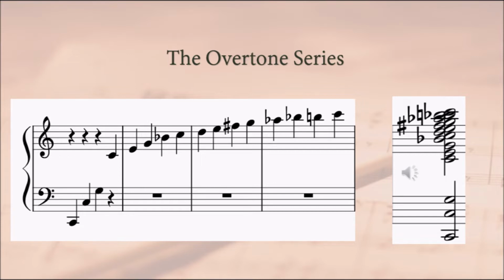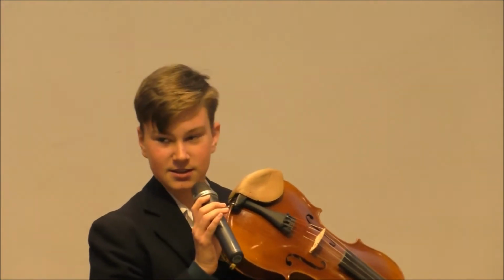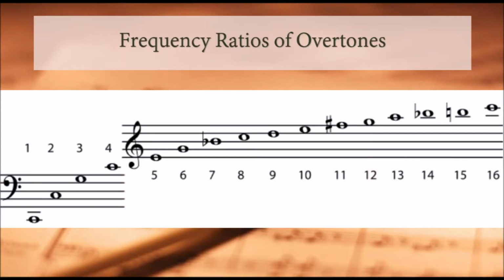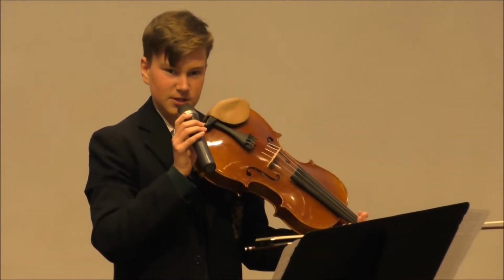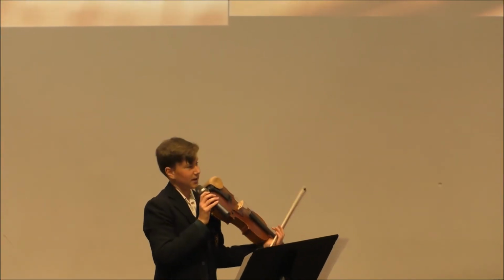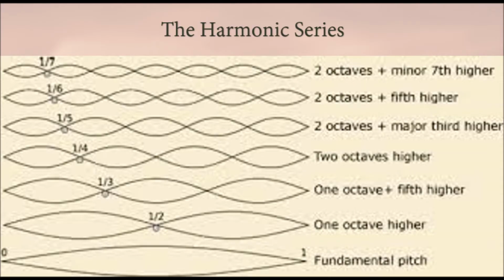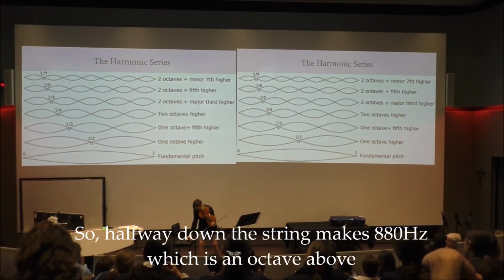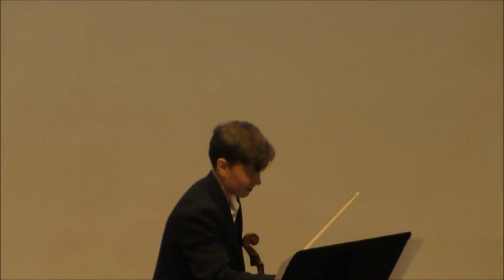How Maths Makes Music - Jamie Miles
Jamie Miles, aged 14, explaining some relationships between maths and music (overtones, intervals, natural and artificial harmonics) with Viola demonstrations, at the 2019 Kids' Conference at the Australian Catholic University.